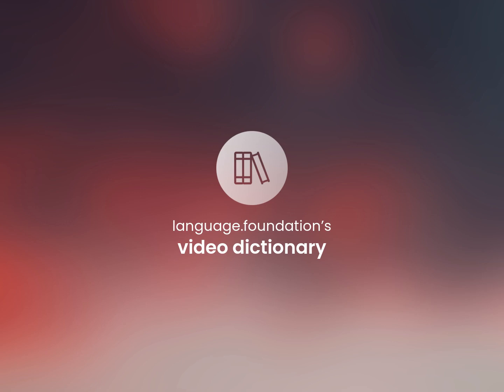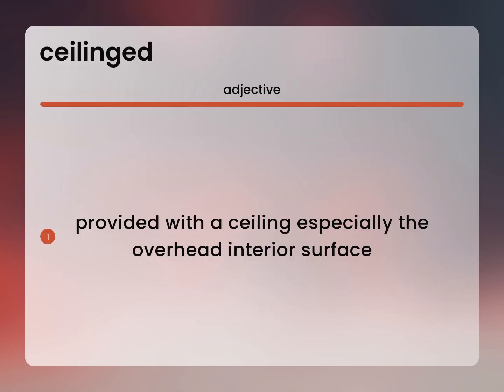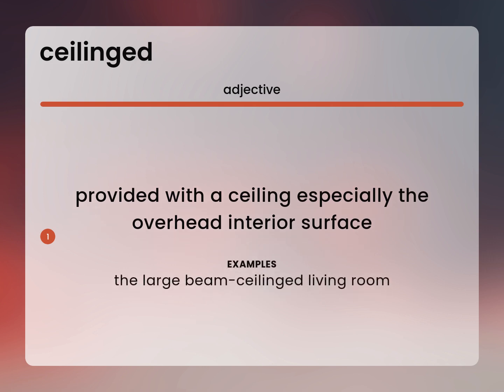Ceilinged • what is CEILINGED meaning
What is CEILINGED?

Susan Miller (2023, June 14.) What does Ceilinged mean?